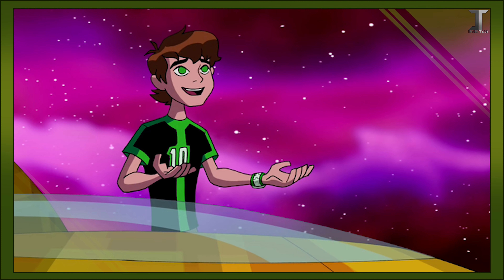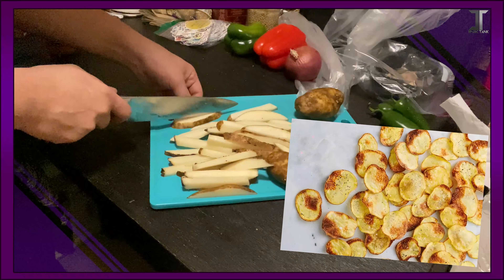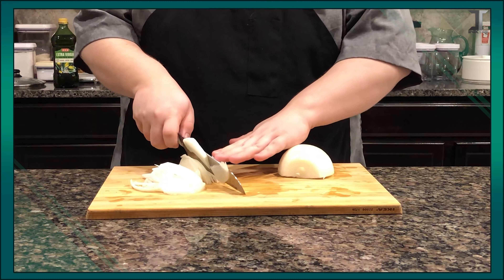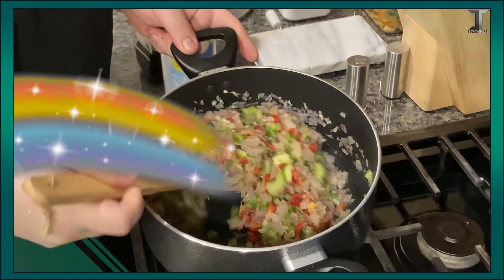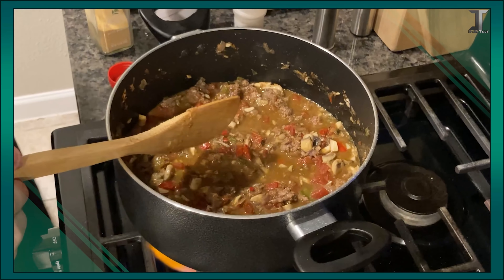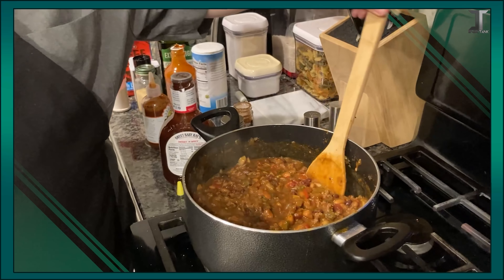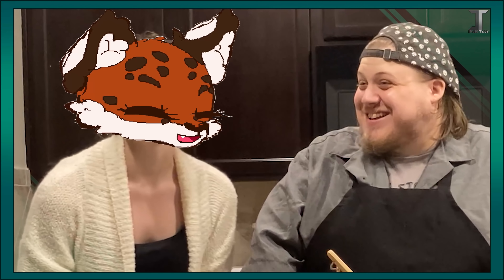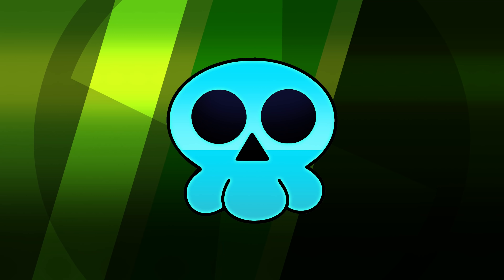Making Heat-Blasted Chili Fries! | Ben 10 CHALLENGE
Join Ash, Kuro, Grace, and Ignus as we put together a spicy surprise!

Despite trying to make the same dish, Ash and Kuro had to use different cheeses due to what was available at their grocery stores. Secondly, Ash added tomatoes, while Kuro used fresh jalapenos.

INGREDIENTS:
1. Grass Fed Beef
2. Beef Stock

3. Black Beans
4. Pinto Beans
5. Jalapenos (Fresh or Pre-Sliced)
6. Red Onion
7. White Onion
8. Red & Green Bell Peppers
9. Mushrooms

10. Ancho Chili Powder
11. Cumin Powder
12. Garlic & Onion Powder
13. Pepper Flakes
14. Ghost Pepper Hot Sauce
15. Sriracha Sauce
16. Spicy BBQ Sauce
17. Boar's Head Three Pepper Colby Jack Cheese

18. Cooking Oil

19. Potatoes (If Making Fries)

KITCHEN TOOLS:
1. Kitchen Knife
2. Cutting Board
3. Spatula
4. Deep Pan or Pot
5. Serving Dishes
6. Forks or Spoons
7. Baking Sheet (If Making Fries)
8. Tin Foil (If Making Fries)

THE FRIES (Optional):
1. Preheat Oven to 450 degrees.
2. Slice Potatoes into fries, wedges, or whatever your personal choice is.
3. On a Baking Sheet, cover with Tin Foil, then lightly drizzle Olive Oil onto the sheet.
4. Add Potato slices, and cover them with additional Oil.
5. Add Salt and Pepper, then mix fries around in the Oil and Seasonings.
6. Place on the bottom oven rack for 25 minutes.

THE CHILI:
1. Slice Jalapenos, place to the side. (If not Pre-Sliced)
2. Dice Vegetables, then cook in a deep pan on medium heat with oil until they are sautéed down. Add Salt and Pepper.
3. Push Vegetables to the edges of the pan, add Beef, and season with Salt and Pepper. Cook until Meat is brown, mix in Vegetables as the Beef cooks.
4. Add Beans to the pan and cook them into the Beef and Vegetables. Be careful not to mash the beans!
5. Add Beef Stock and Pepper Flakes to the pan to where the water line covers the pan’s contents.
6. Add Ancho Chili Powder, Pepper Flakes, Cumin Powder, and Garlic & Onion Powder to the pan. Cook until Beef Stock  has reduced.
7. Finally, add in your Sauces.

ASSEMBLE:
1. Once Fries are cooked, place in a heat-resistant bowl or paper boat.
2. Top with Chili, Jalapenos, and Cheese.
3. Grab a fork and kiss your taste buds goodbye!

Thanks to Vecteezy for additional images and footage!